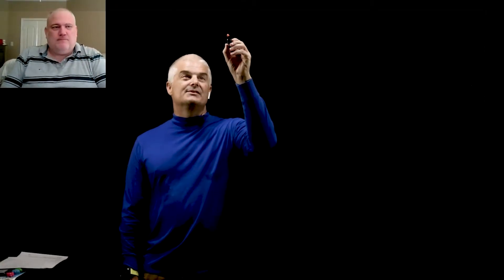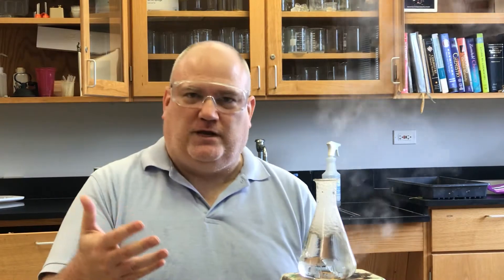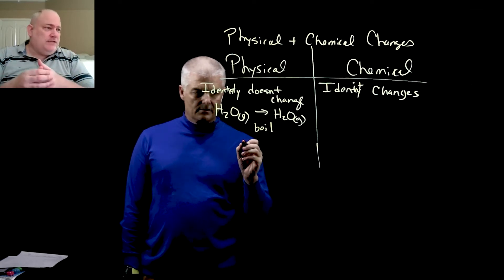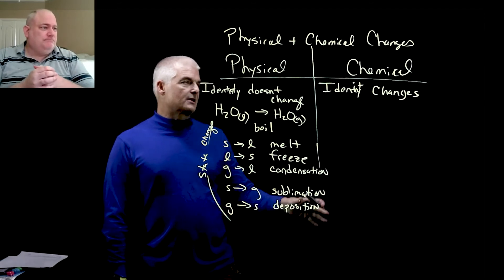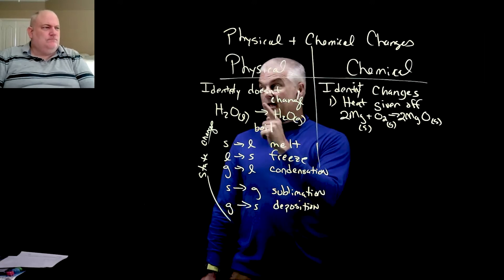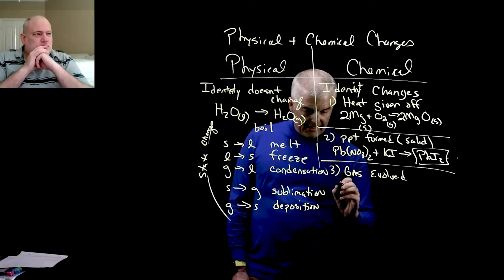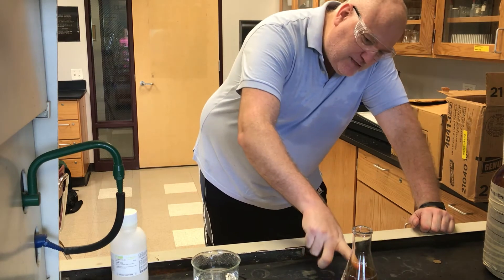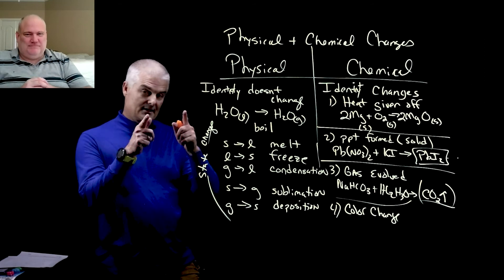Physical & Chemical Changes Simplified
Physical and Chemical changes are interesting and engaging.  Join teachers Jon Bergmann and Greg Dmitrowicz as they introduce Chemistry to their students.